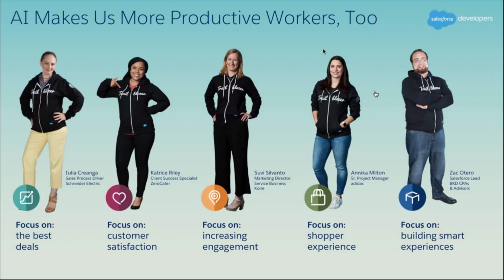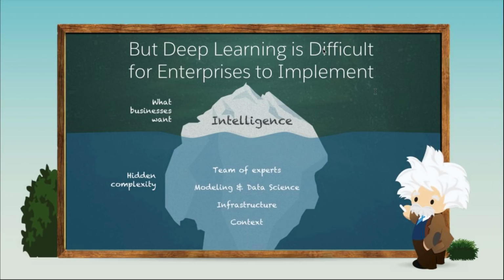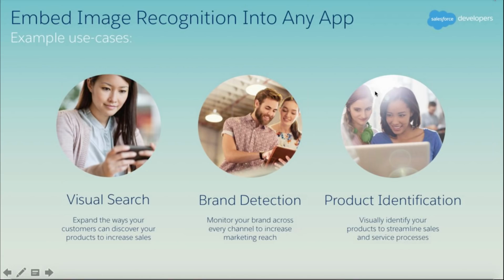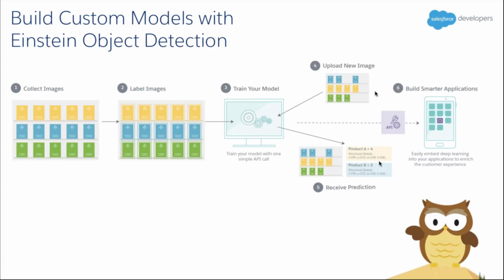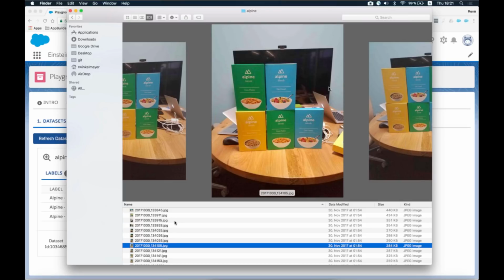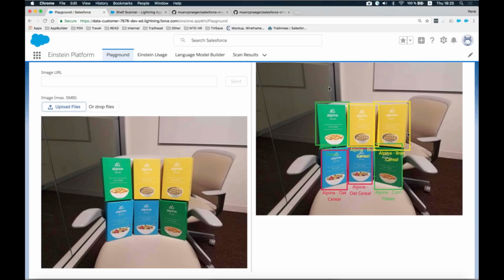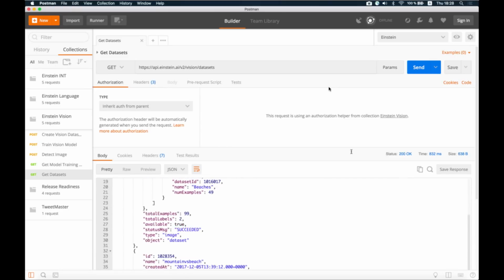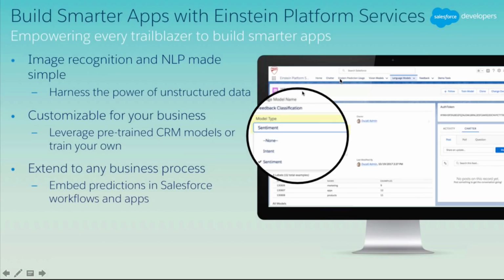Build Smarter Apps with Einstein Object Detection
Einstein Object Detection allows you to easily integrate advanced computer vision technology into your Salesforce workflows and external applications. Join us and learn how to train and deploy Einstein Object Detection models so that you can automate inventory analysis, streamline compliance checks, and optimize share of shelf analysis to bring new levels of productivity to the user experience.

Table of Contents:

08:56 - Salesforce Einstein
16:55 - Demo